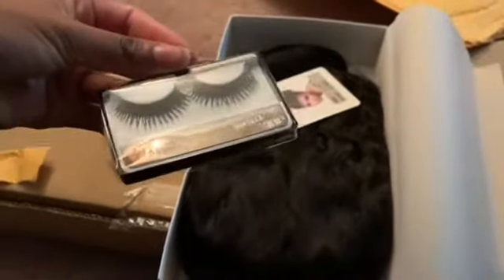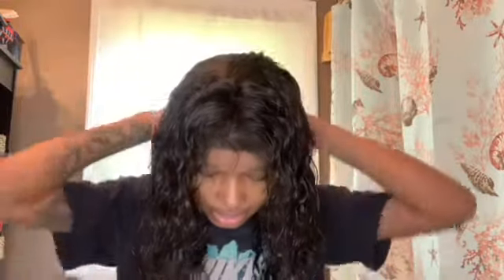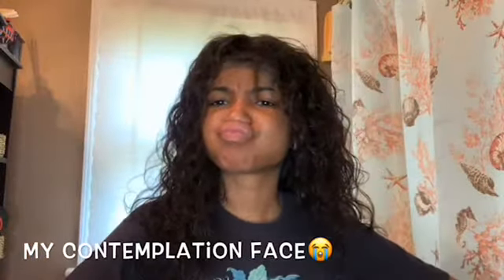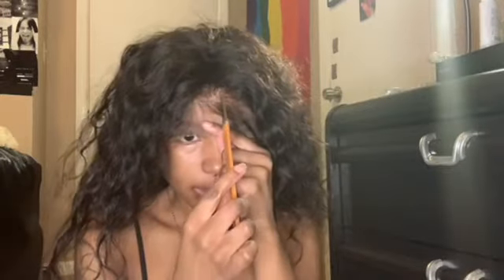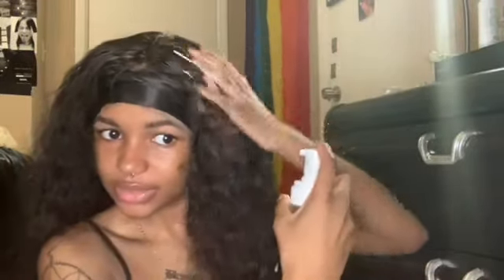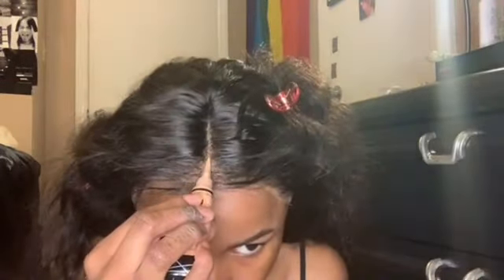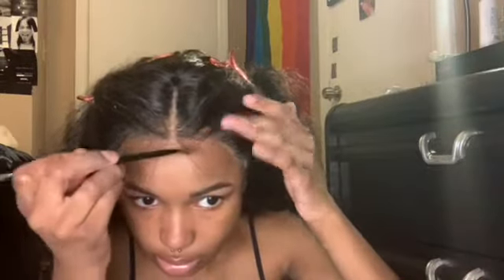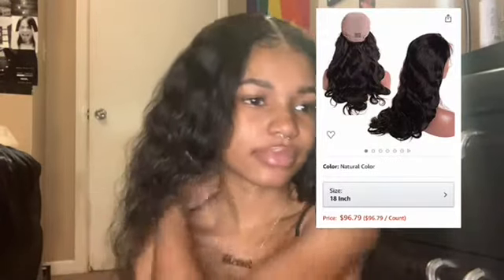Amazon Wig Review and install | Deep Wave Lace Frontal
Hey! in this video I install a wig I got off of the amazon app, throughout the video I talk about the quality of the wig for the price and I install it. The end of the video I give an initial review! The link to the wig will be down below !
Hair link:
Glueless Body Wave Lace Front Wigs 18 inch Unprocessed Brazilian Virgin Human Hair Wig Pre Plucked Natural with Baby Hair Wig for Black Women